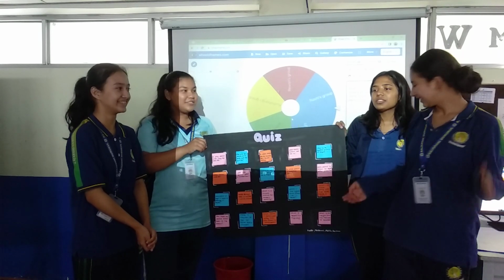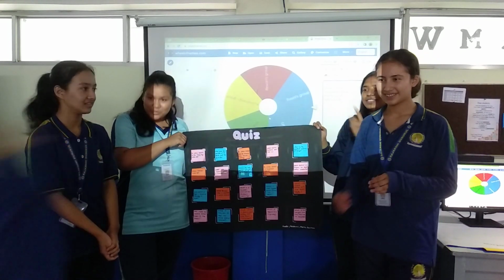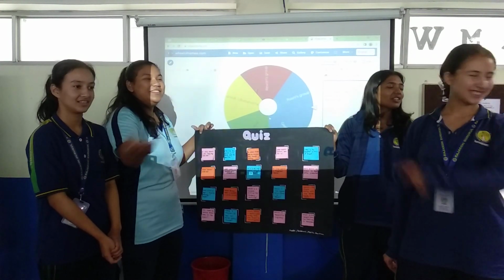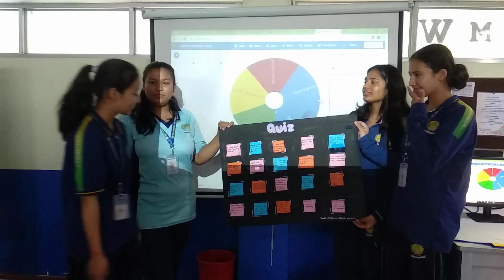Quiz 77 Districts of Nepal VDMR 023